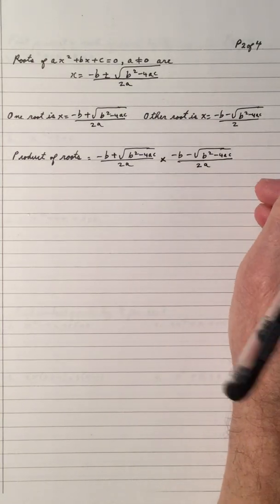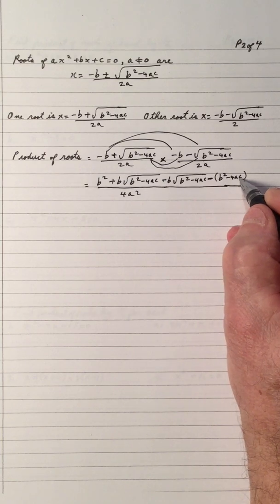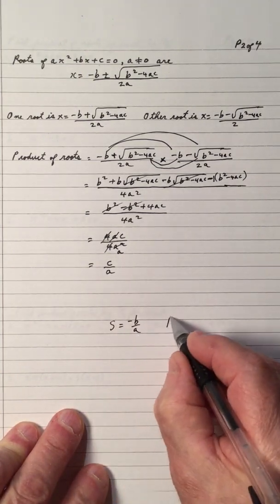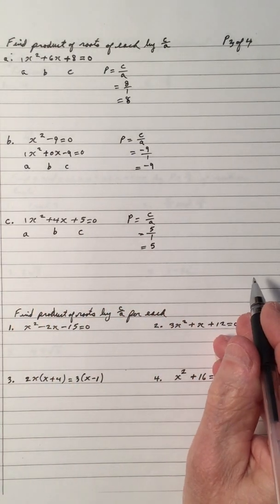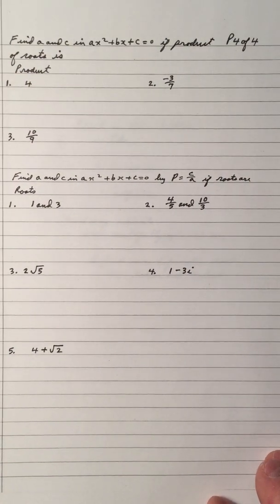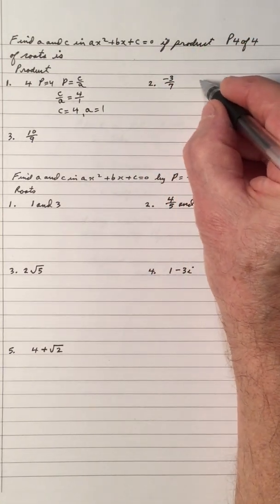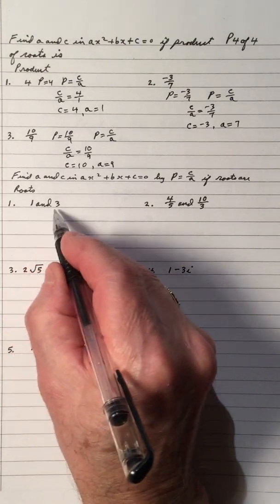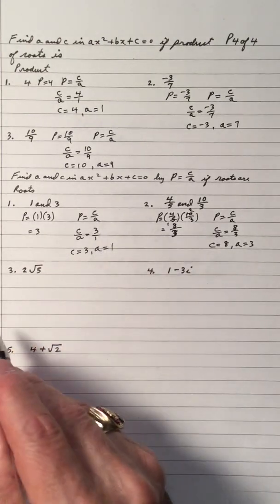Sum and Product of Roots Method - Part II